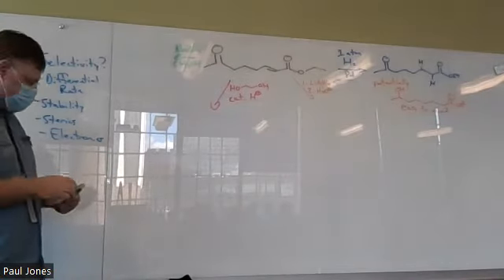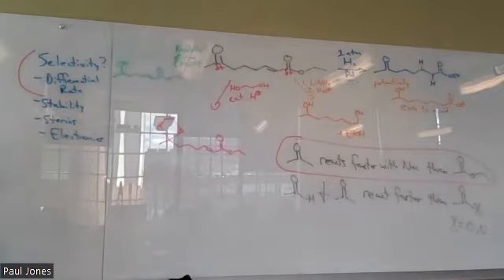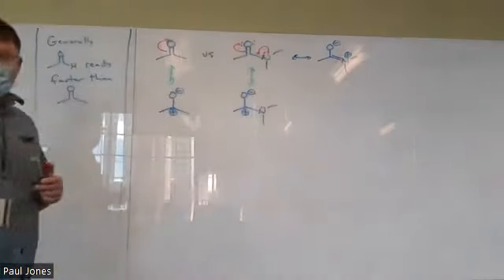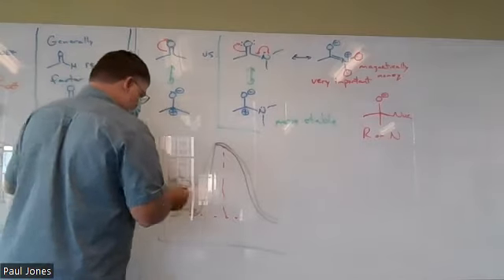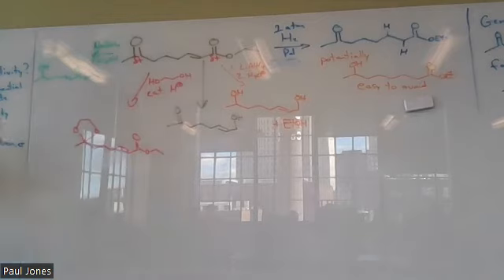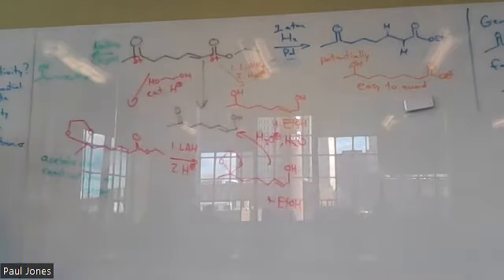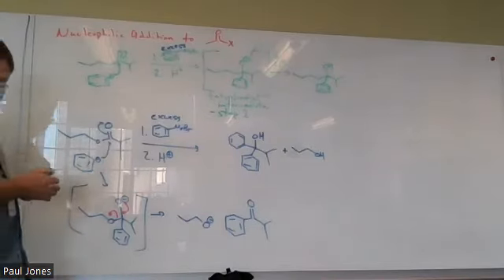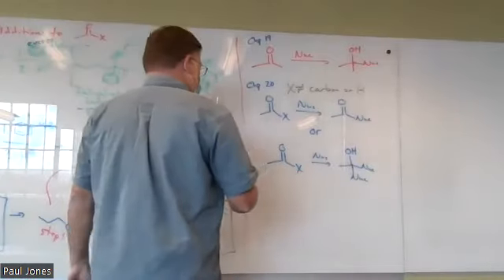Class October 3. Nucleophilic Addition to Carbonyl groups.